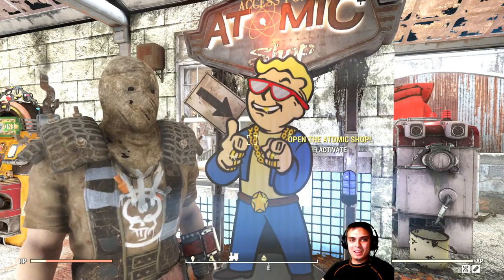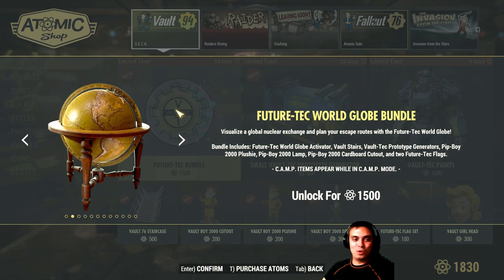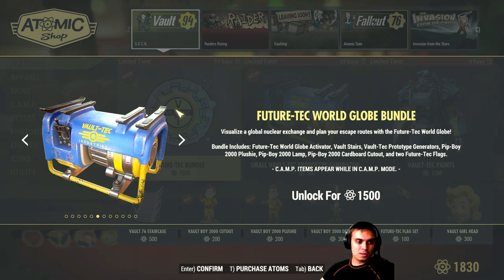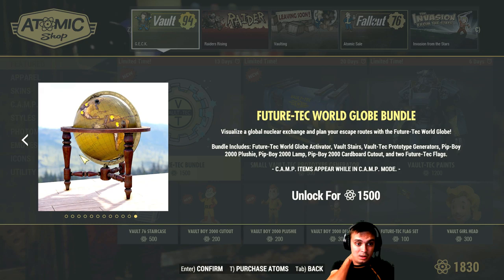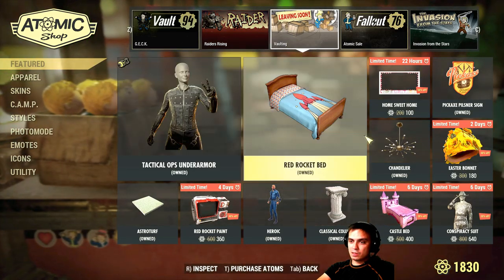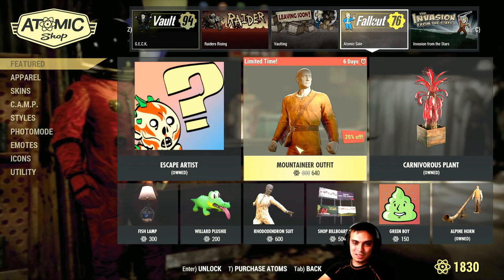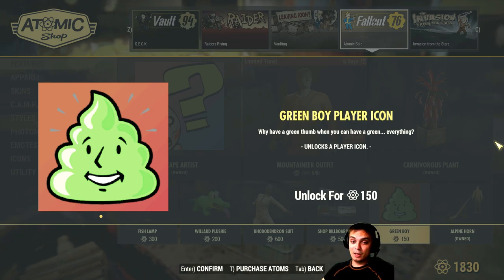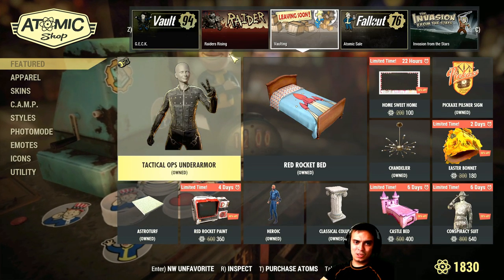Fallout 76 Atomic Shop Today - Patch 12 Items and Sales - 27th August 2019